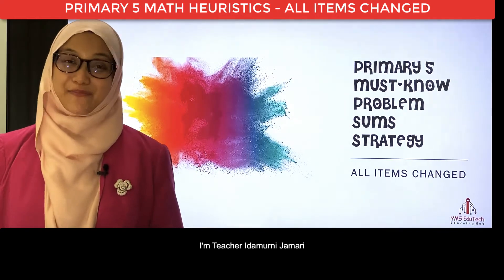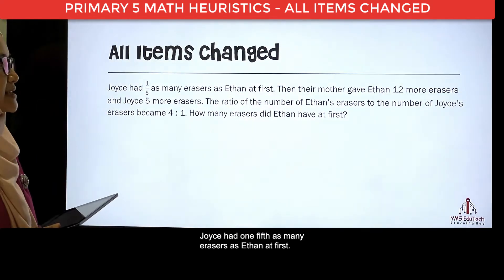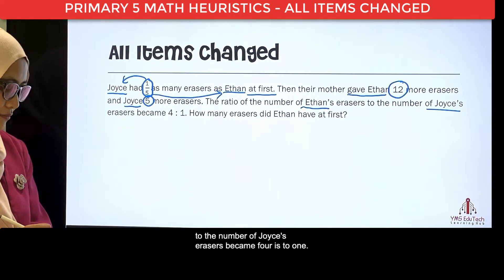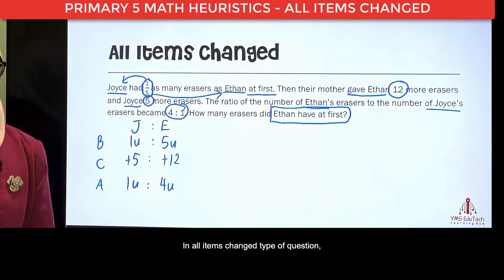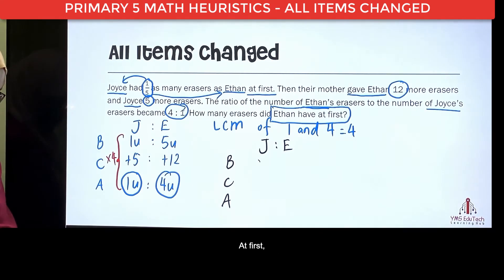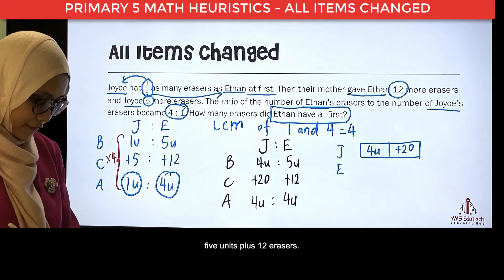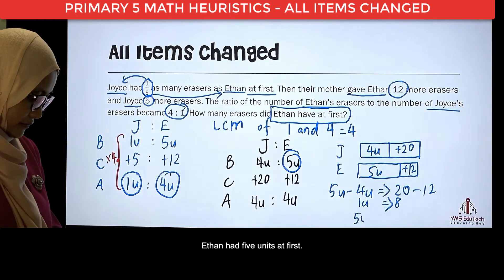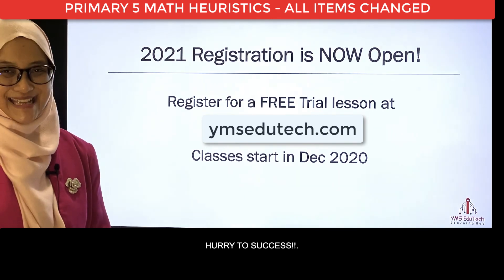SCORE AL1 P5 & PSLE Math Heuristic - All Items Changed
Dear P5 parents,
As the Year End Examination is approaching, let's revise with our child on a PSLE Math Heuristics All Items Changed. This type of concept cannot be easily solved by the traditional model method. Instead, we can easily solve this concept using a simplified model version. Watch this video to find out more.
If you find this video useful, LIKE it and SHARE it so that more students can benefit from this insyaAllah.
2021 Registration is NOW open. Simply go to ymsedutech.com to register for a FREE PSLE trial lesson.
Places are limited. Register by 30 Nov 2020 to enjoy $50 registration fee waiver.